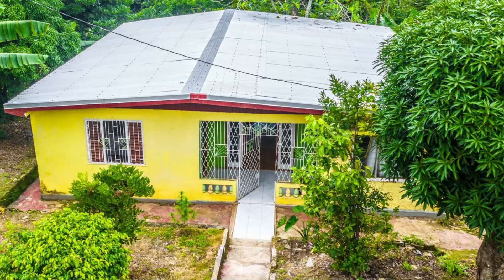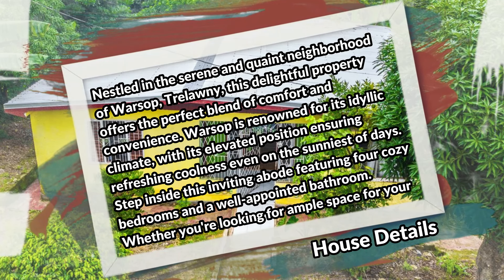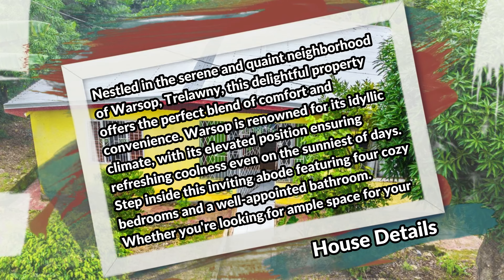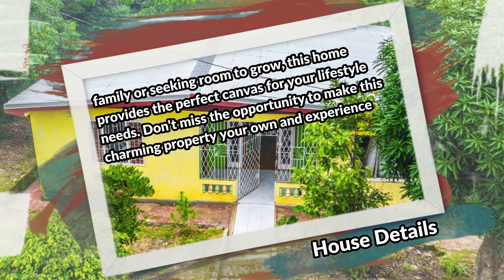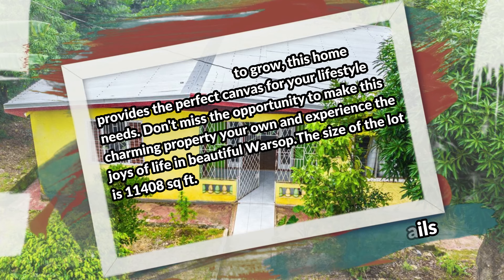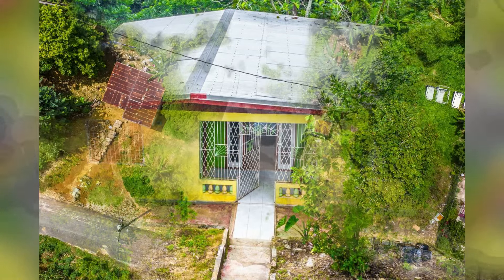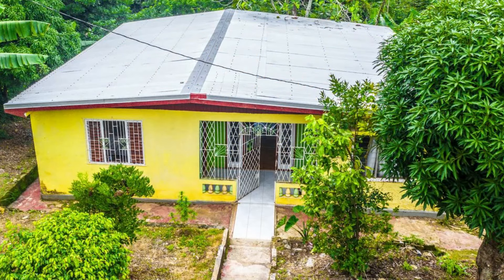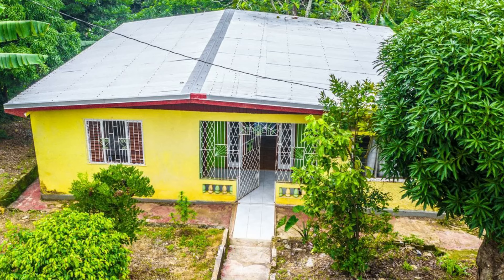4 Bedrooms 1 Bathroom House For Sale at Warsop, Trelawny, Jamaica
Nestled in the serene and quaint neighborhood of Warsop, Trelawny, this delightful property offers the perfect blend of comfort and convenience. Warsop is renowned for its idyllic climate, with its elevated position ensuring refreshing coolness even on the sunniest of days. Step inside this inviting abode featuring four cozy bedrooms and a well-appointed bathroom. Whether you're looking for ample space for your family or seeking room to grow, this home provides the perfect canvas for your lifestyle needs. Don't miss the opportunity to make this charming property your own and experience the joys of life in beautiful Warsop.

If interested contact the Sales Agent here:
ANDREW MCLEOD

JMD $10,500,000
USD $ 68,222